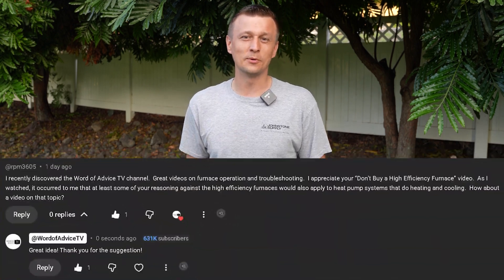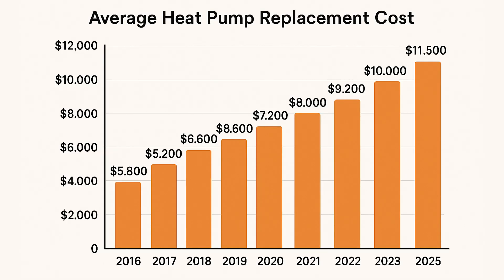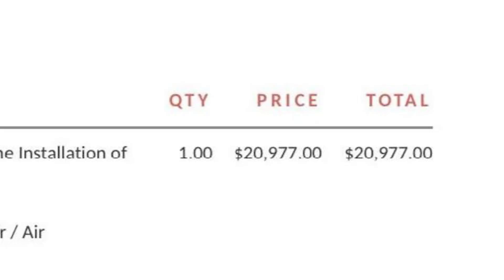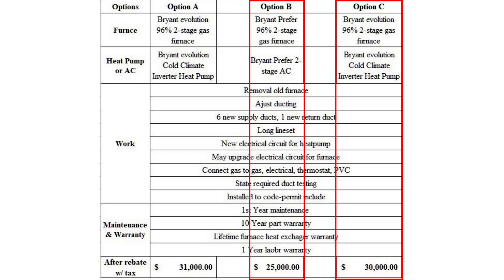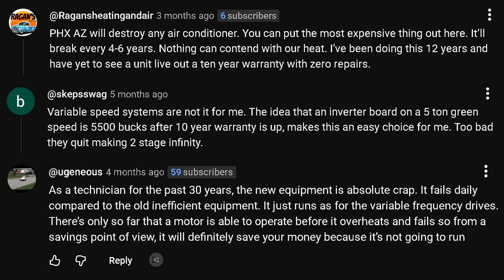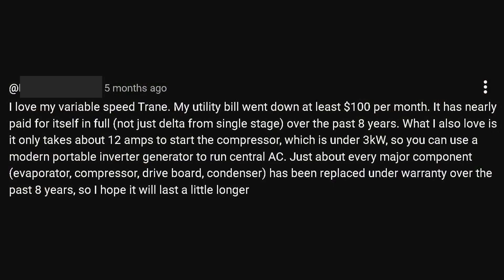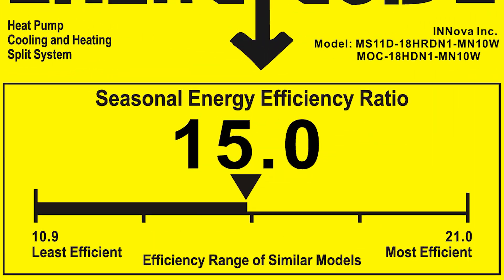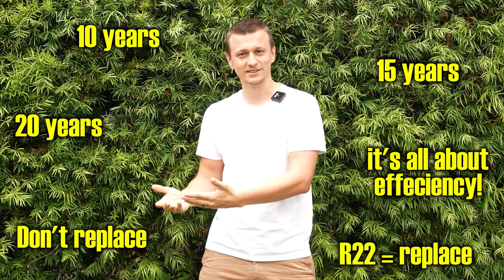High Efficiency Heat Pump vs Standard Heat Pump, Which is Better to Get?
You need a new HVAC system and you are considering a heat pump because you heard that they save a lot of money on electric bills. Which one should you choose? A standard, single stage/two stage heat pump or a variable speed/inverter heat pump? In this video I go over the differences between variable speed heat pumps and standard efficiency heat pumps, what are the initial install prices of both, maintenance costs, and more.